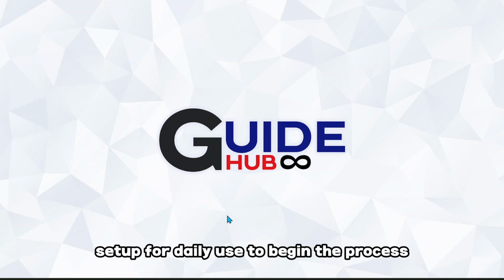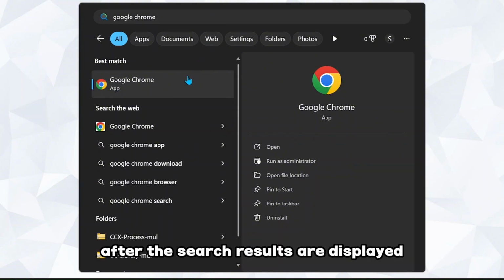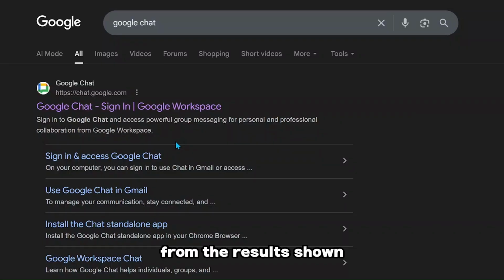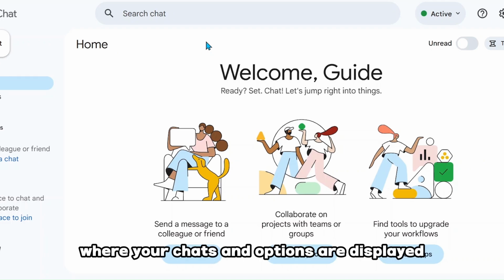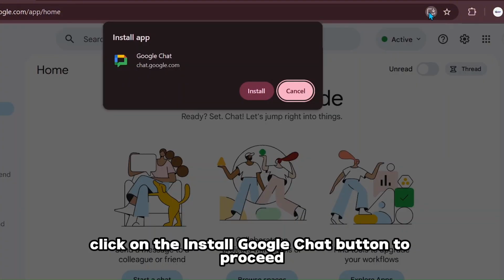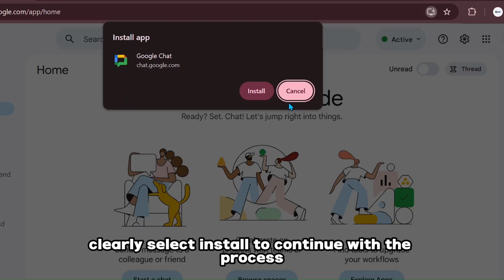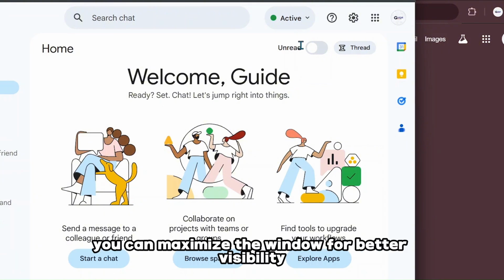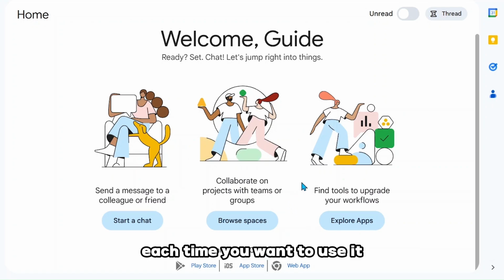How To Install Google Chat On Laptop (𝟮𝟬𝟮𝟲) | 100% WORKS | NO Yapping, To The Point! | FAST & EASY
(2026) Learn How To Install Google Chat On Laptop in this video (NO YAPPING + 100% WORKS!) | EASY FULL GUIDE, Everything You Need To Know! | Install Google Chat On Laptop